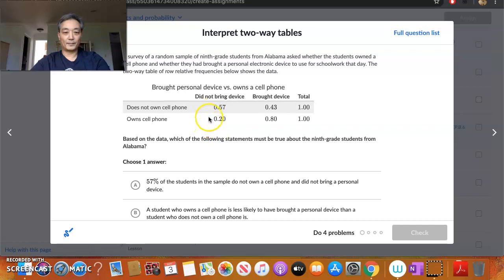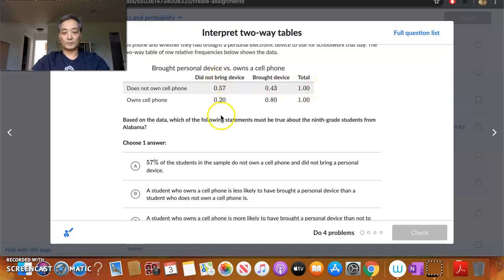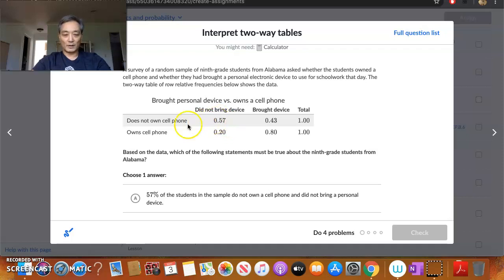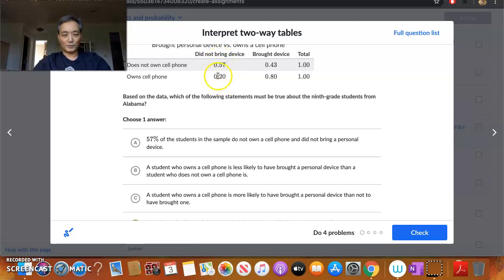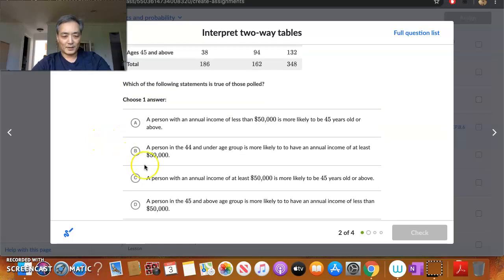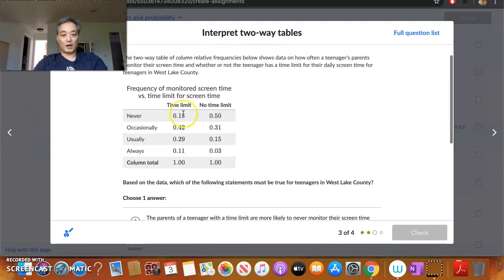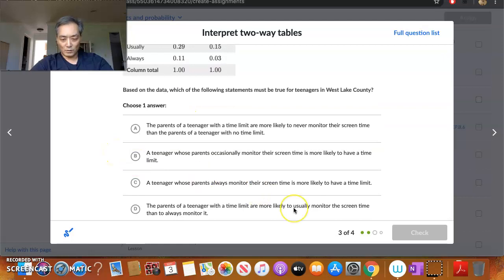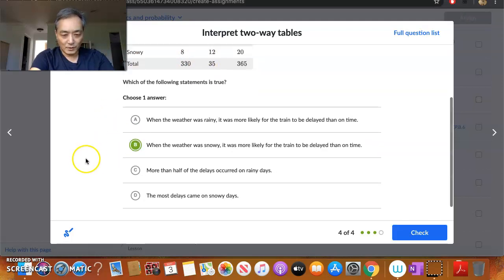Interpreting two-way tables